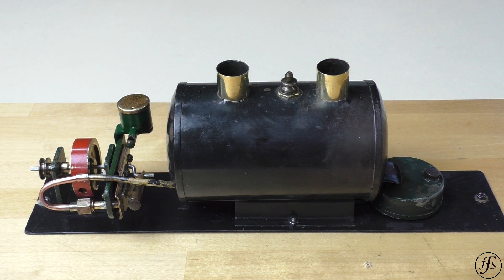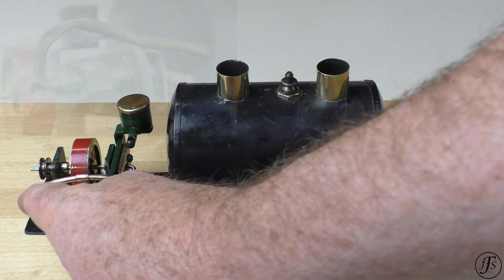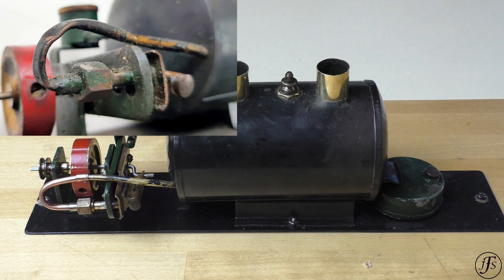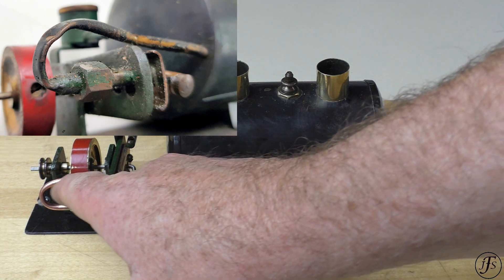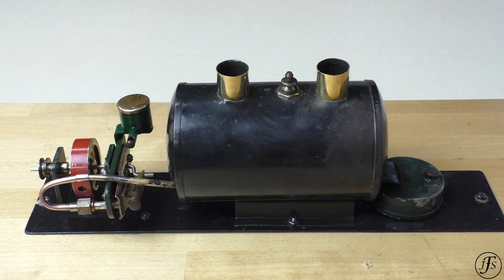Hobbies Bowman Superheated Peggy Model Steam Marine Engine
The engine from my 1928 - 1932 Peggy. The engine is called a Peggy too... This required a little work to repair damage caused sometime in the past. Now it is running well, and ready to power the boat on her maiden voyage. Soon, I hope.